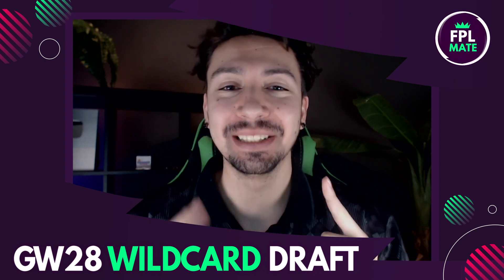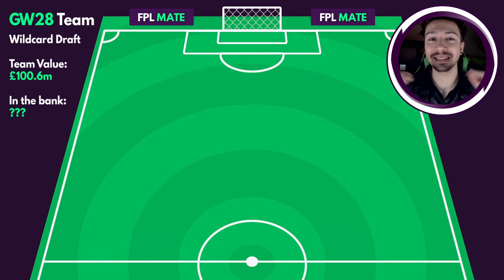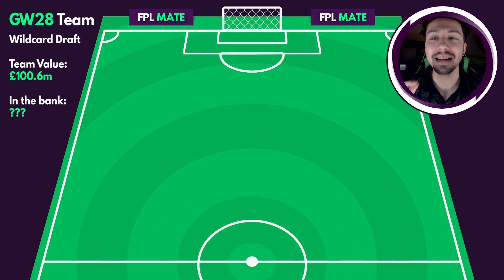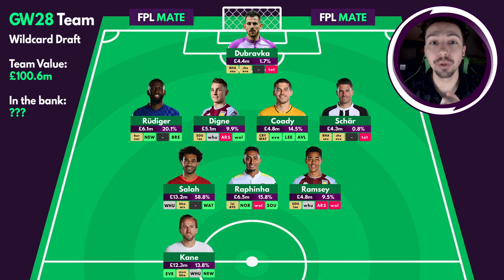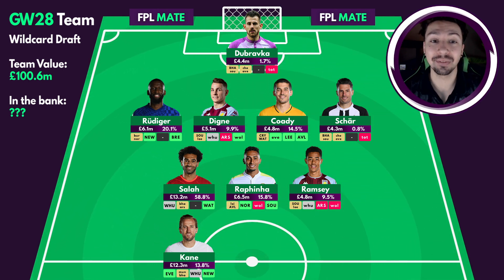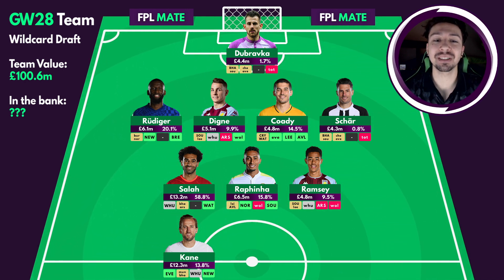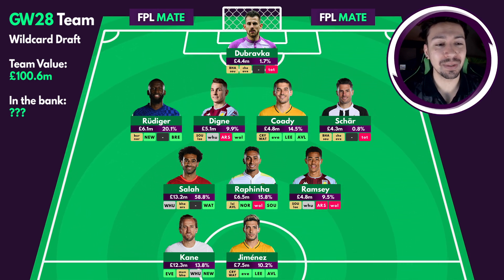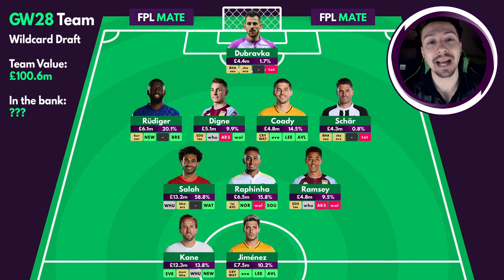FPL GW28 BEST WILDCARD STRATEGY | Wildcard Template for Gameweek 28 Fantasy Premier League 2021-22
Welcome to the FPL Mate Fantasy Premier League gameweek 26 wildcard draft team selection video for the 2021/22 Premier League season!

In this video I will show how I would line up with my wildcard if I were to play it in gameweek 26, with the intention of a shakeup to bring in Chelsea players, double gameweek players and covering the blanks ready for the upcoming gameweeks. I will go through each player individually and tell you why this is a great team for FPL GW28, GW29, GW30 and beyond. Hopefully you will enjoy my advice and tips surrounding each player.

️⚽️ FPL Mate league code: b8usac